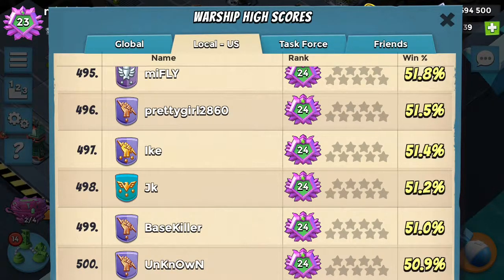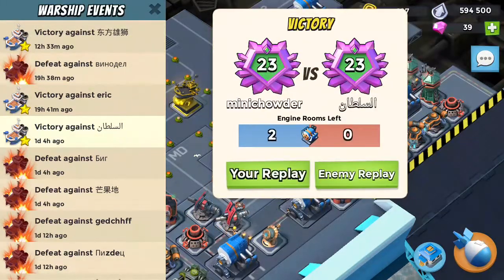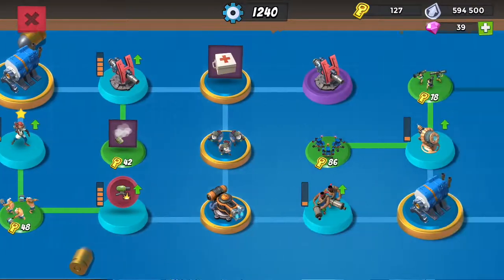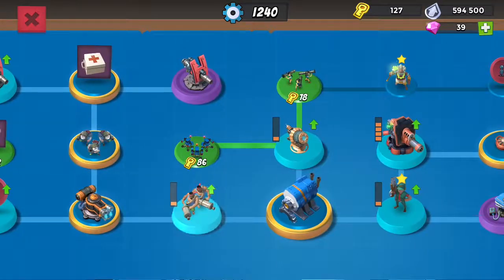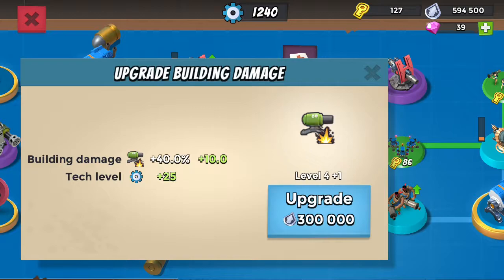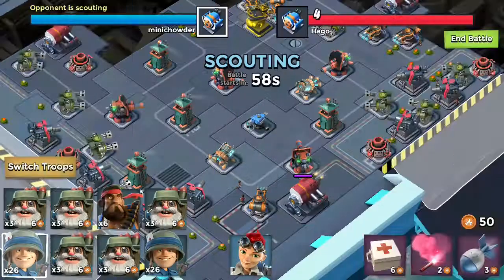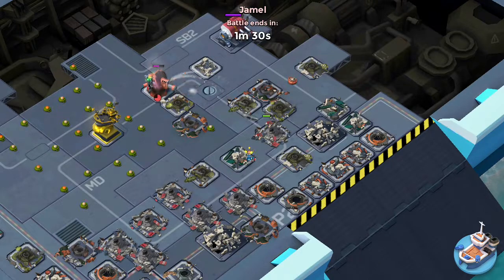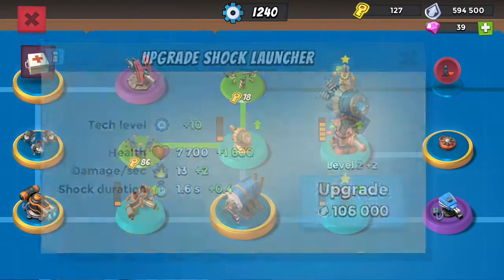Minichowder tech tree path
Help me decide which path to take on the tech tree